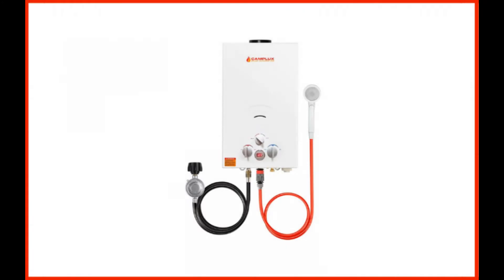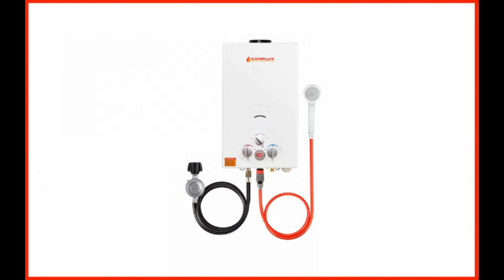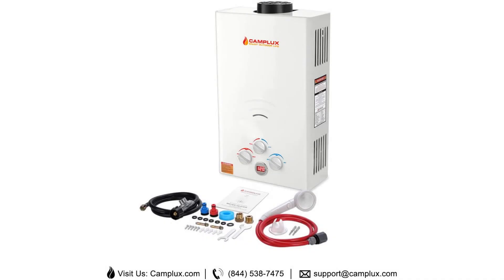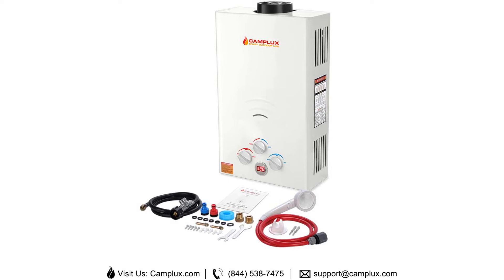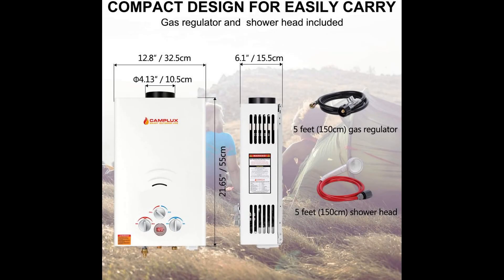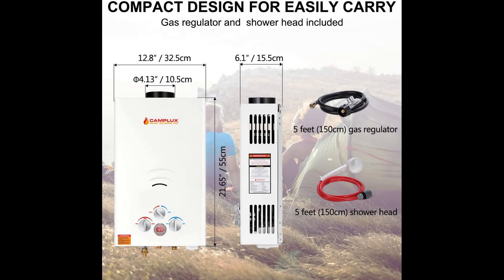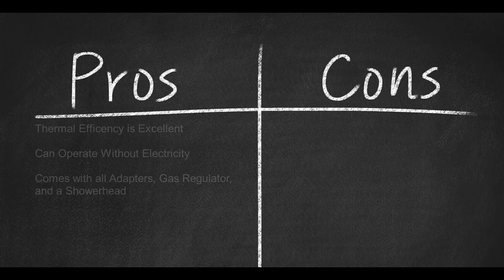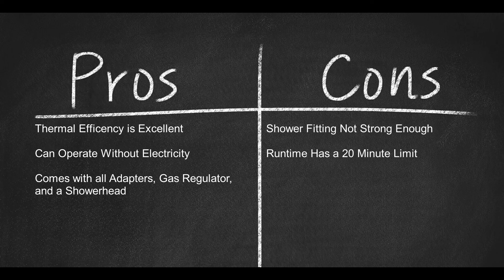Camplux 10L Outdoor 2 64 GPM Digital Display Portable Propane Gas Tankless Water Heater Review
Camplux 10L Outdoor 2 64 GPM Digital Display Portable Propane Gas Tankless Water Heater

Looking for an easily portable gas tankless water heater? If that’s so, look no further than this model by Camplux. Offering 2.64 gallons of water per minute, this model is one of the best this brand has to offer. The ignition is powered with a couple of D-cell batteries, which you will need to hook with a propane cylinder. People who want a tankless water heater for off-the-grid areas often rely on this unit by Camplux.

You will get a free shower head with the package, along with the necessary adaptors and a handy gas regulator. This heating unit is lightweight and compact enough so users can position it anywhere they want. You can even mount it on a caravan if you wish to shower outdoors. Also, this tank comes with an eco-friendly mode that allows you to save energy during the summers. Plus, you will also find a variety of features for safety. The automatic shutoff and flame control feature, in particular, ensures that the temperature does not rise above recommended safety levels.

There is also a drain plug that offers protection during the winters. It drains away residual water, preventing ice from freezing in the system. Considering this is a small unit, its maximum power output of almost 68000 BTU is quite impressive. Although Camplux primarily designed this water heater for outdoor use, you can use it indoors as well. Make sure there is adequate ventilation wherever you install this heater; a duct or flue pipe would be ideal.

The only gripe some users have with this model is its shower fitting. It is not as robust as one would want. Some users complained that its rubber splits and flakes after some time.

Pros

Thermal efficiency is excellent
Can operate without electricity
Comes with all adapters, gas regulator, and shower head

Cons

Shower fitting is not strong enough
The runtime as a twenty-minute limit

Reviews of the 7 Best Propane Tankless Water Heater, Plus 1 to Avoid